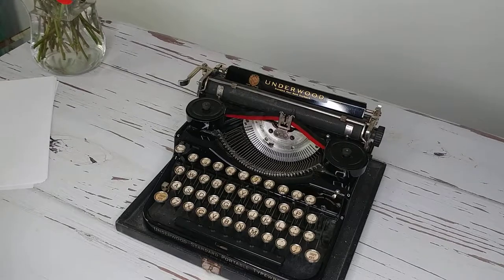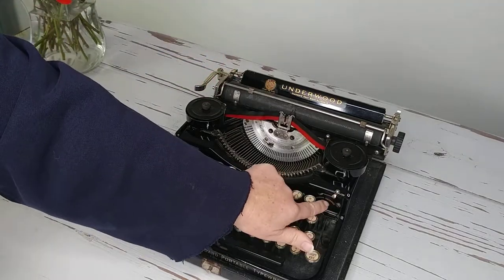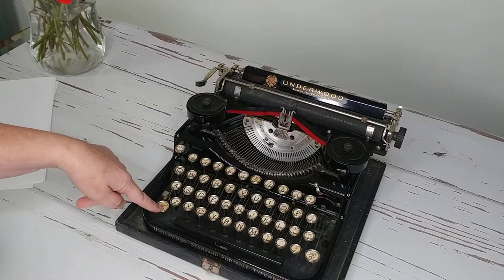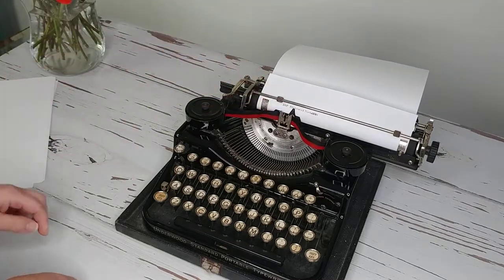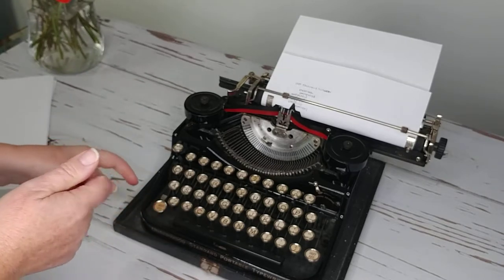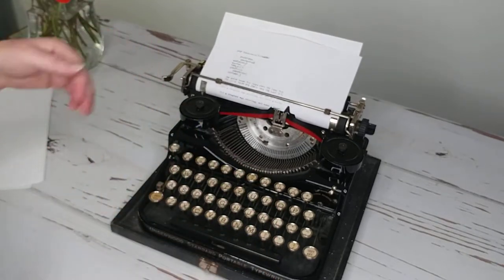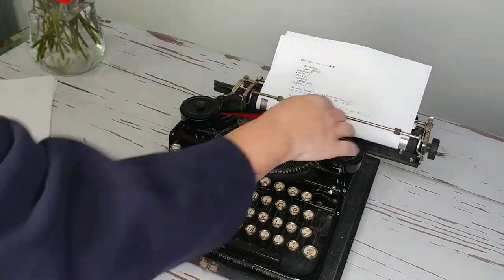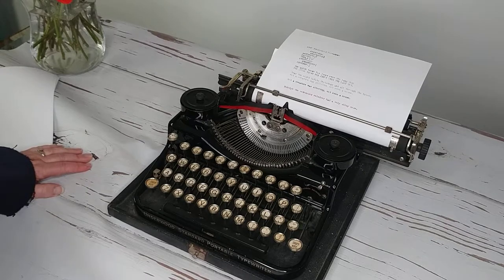TYPING DEMO | 1927 Underwood Standard 4 Bank Vintage Typewriter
Vintage typewriter demonstration for a 1927 Underwood Standard 4-Bank. For more details and images, visit our Etsy shop